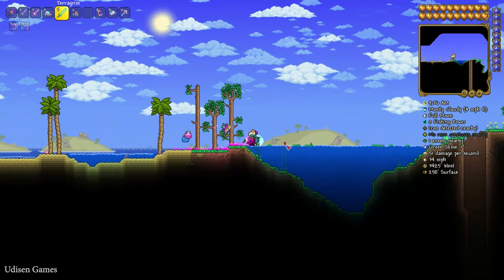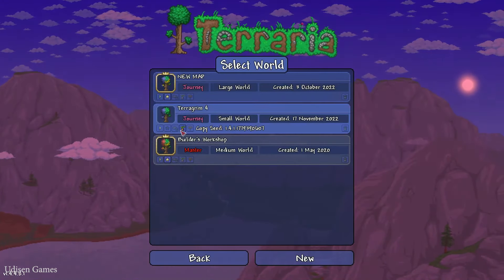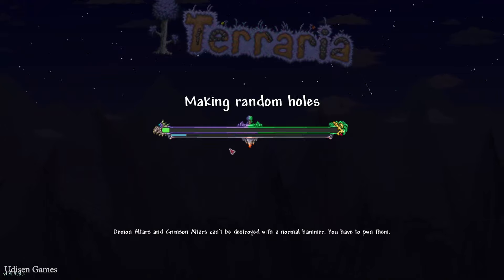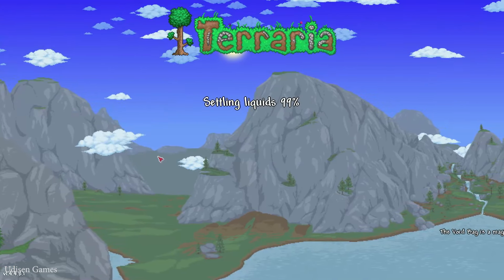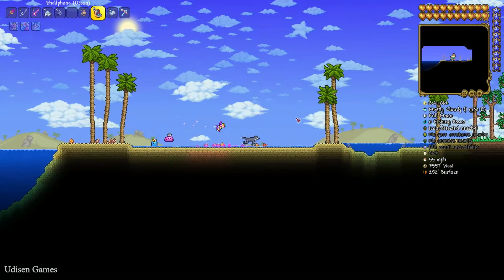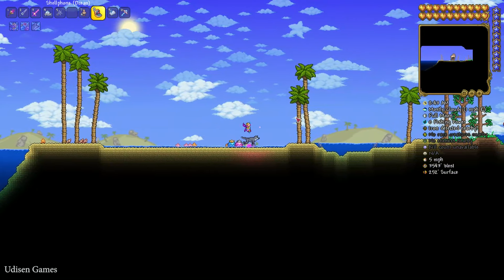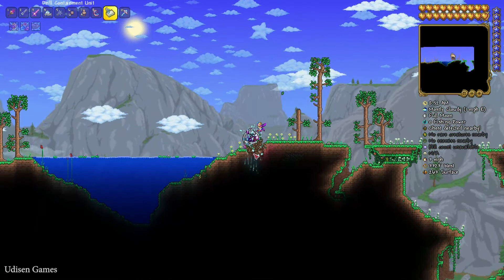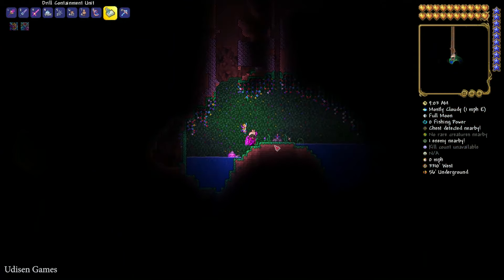Terraria how to get Terragrim fast (NEW SEED for 1.4.4.9) (2024)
Test in 1.4.4.9 – still work. Udisen Games show how to get, find Terragrim in Terraria with NEW SEED which work! Only vanilla. ► Sub for more

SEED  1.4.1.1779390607